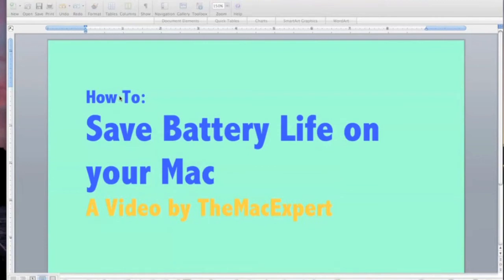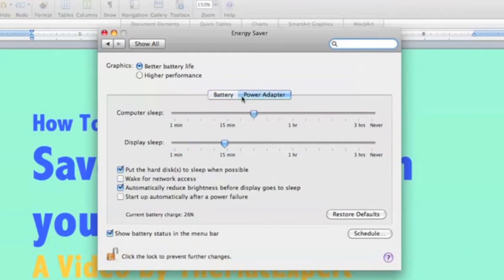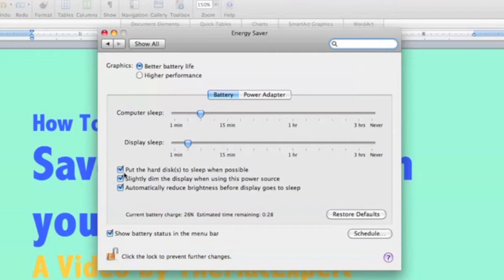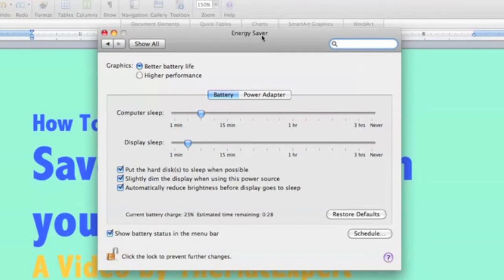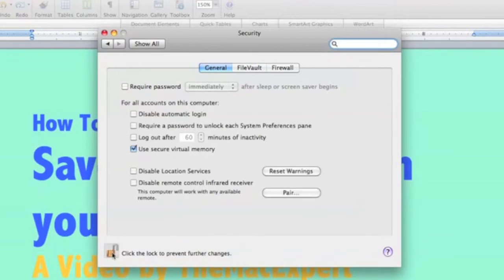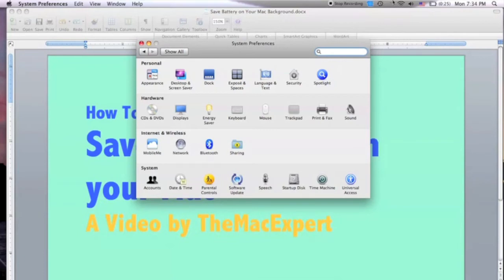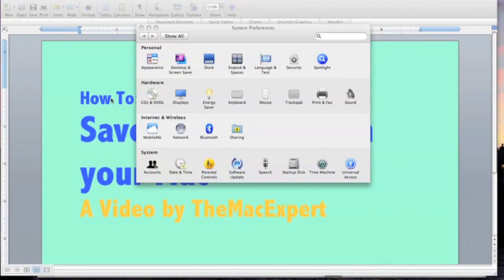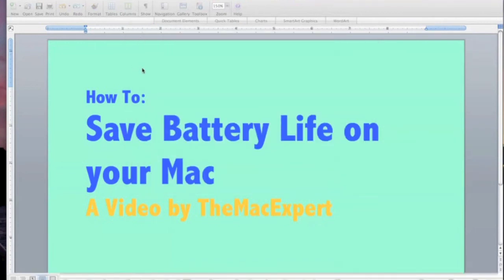How To: Conserve Your Mac's Battery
A video showing you some great ways to save your Mac's Battery while on the go. Hope you like the video!